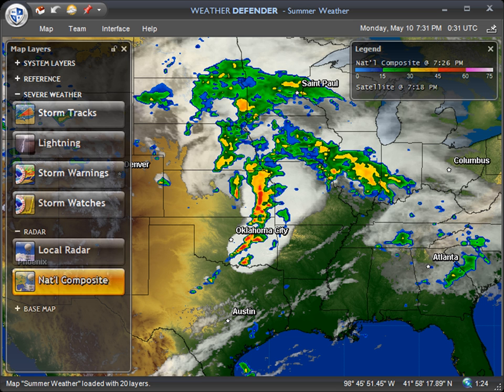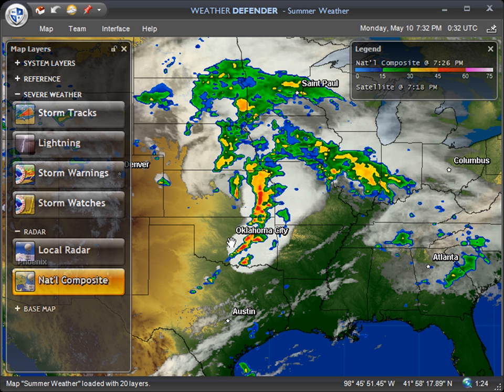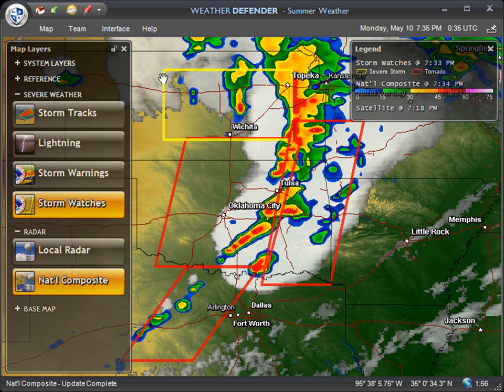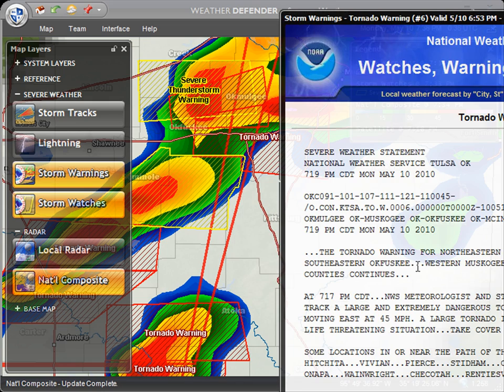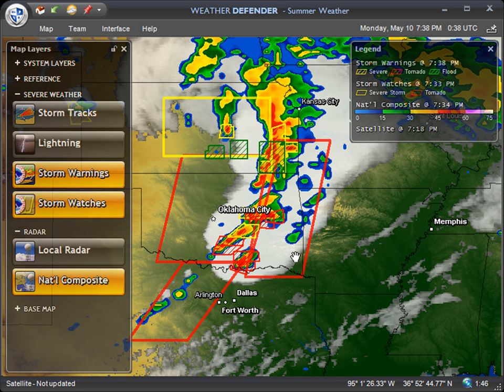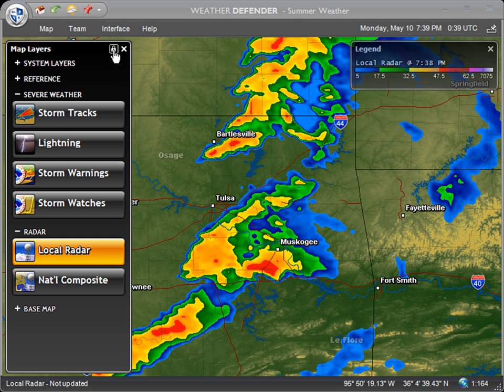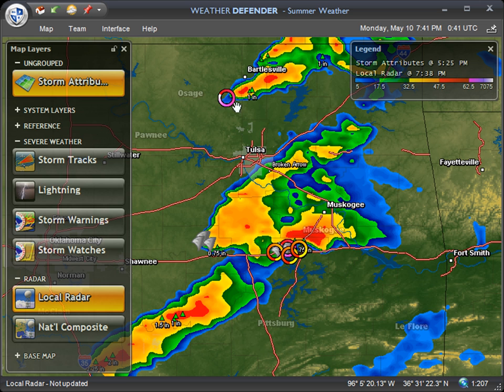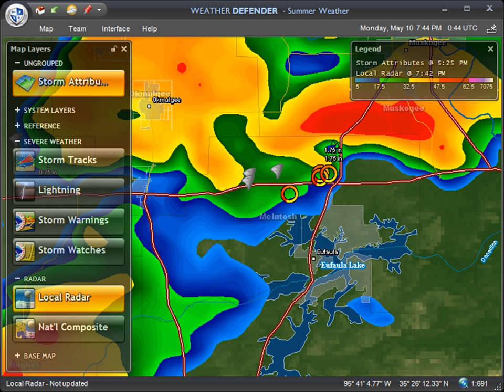Tornado Tracking Tutorial in Weather Defender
Learn how to monitor for tornadoes and detect touchdowns using Weather Defender.